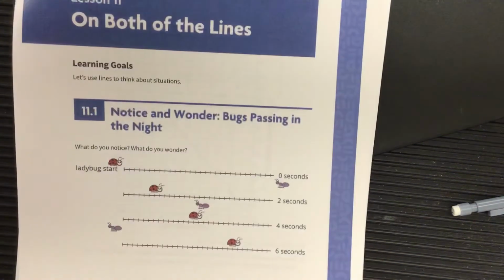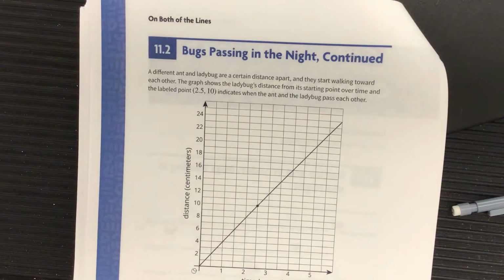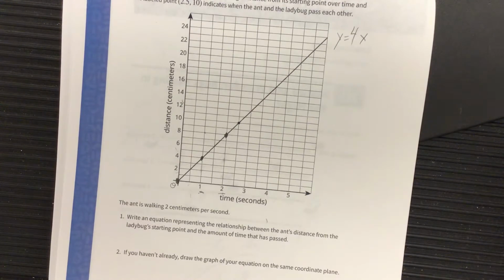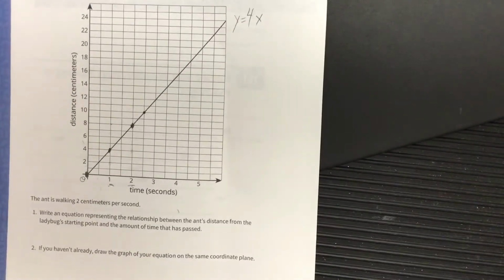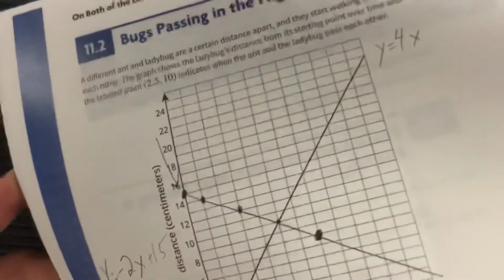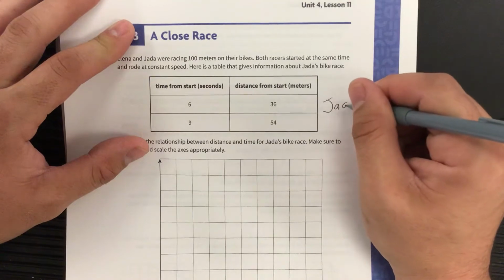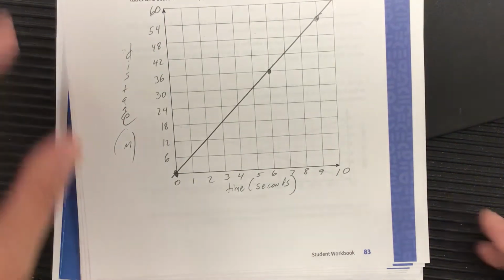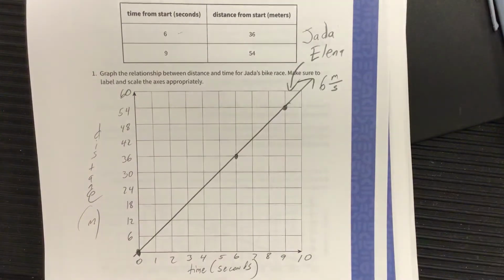4.11 Lesson Video